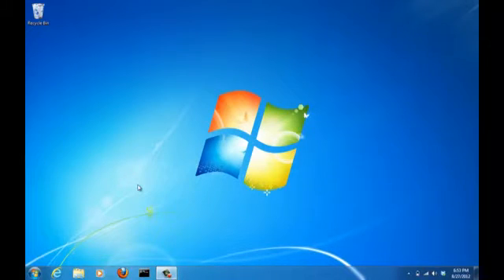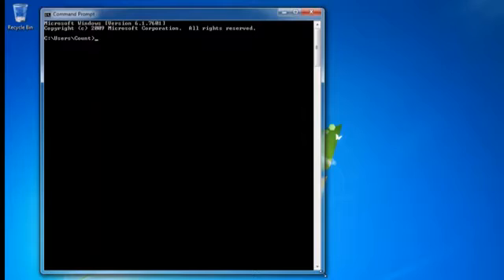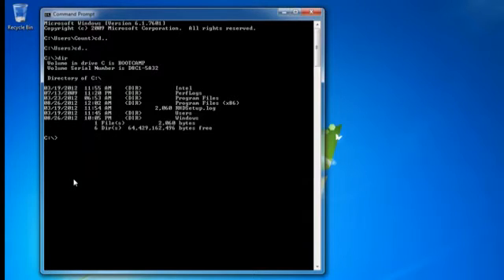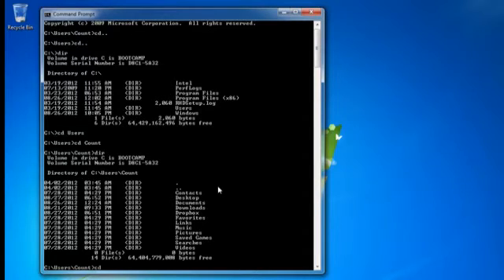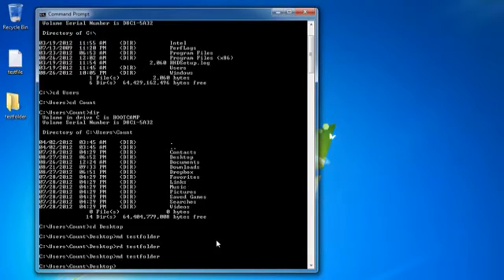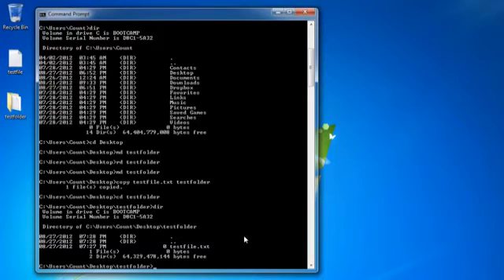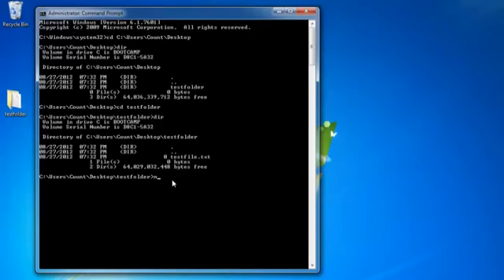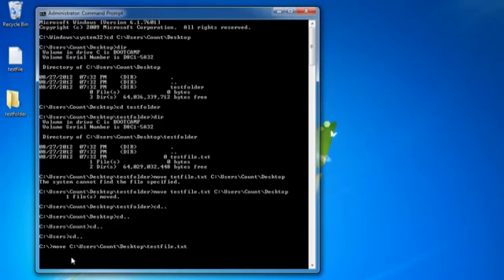Computer Digital world book 6 Unit:1 : "Learning the Basics " Topic:Task: 4"Introduction To Ms Dos a